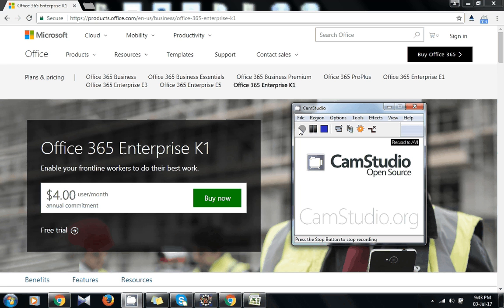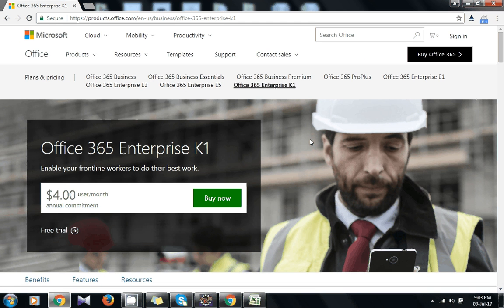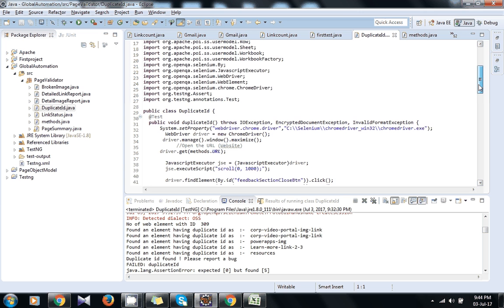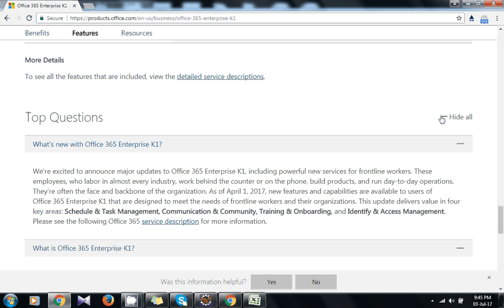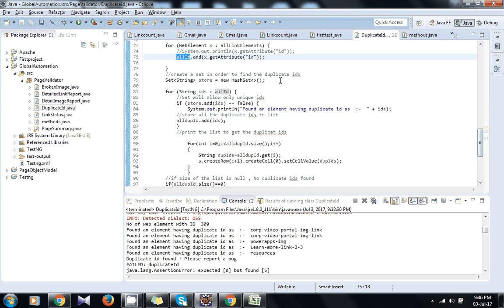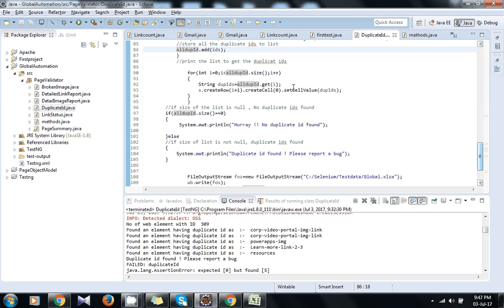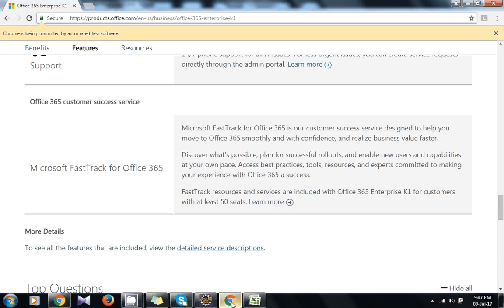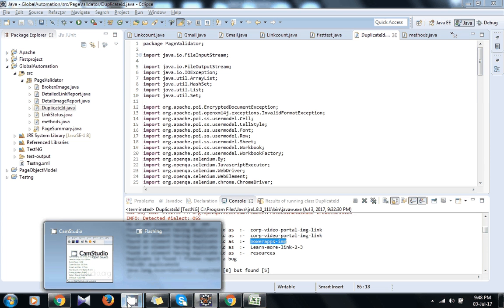Finding Duplicate Ids Using selenium webdriver.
On any webpage, every Html element having id. Which should be unique.
If there is any duplicate ids on the page, we need to find it out and get it fixed. So I have written a script to find out the duplicate ids on the page.